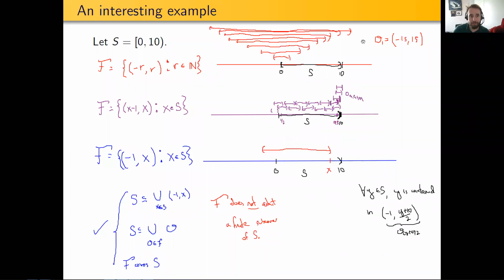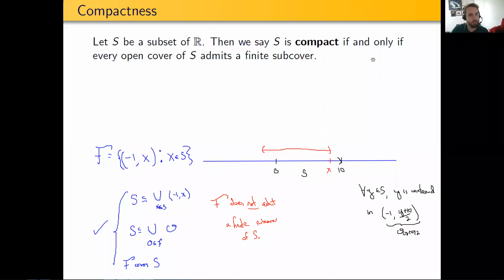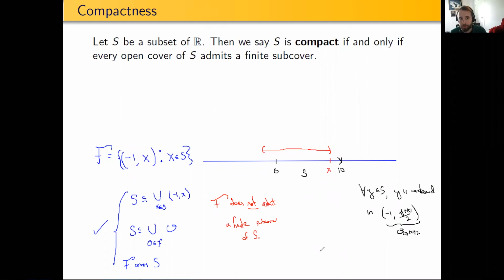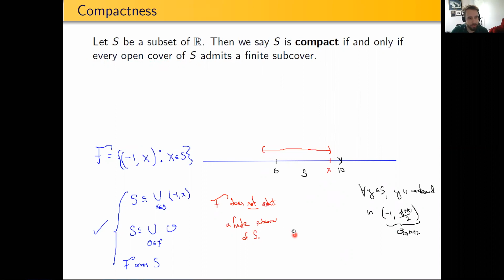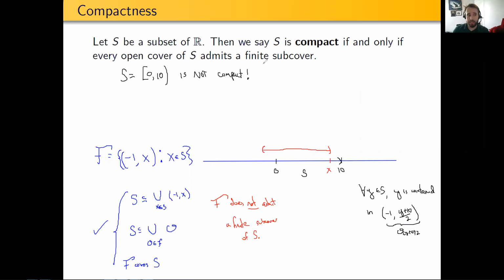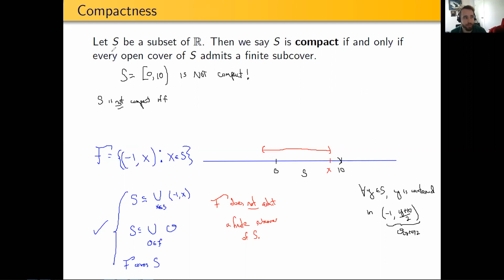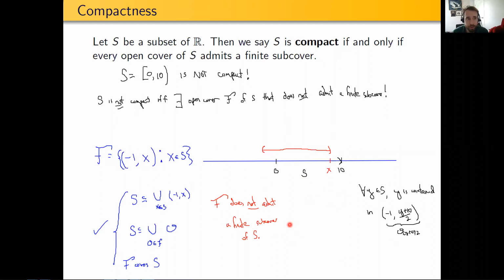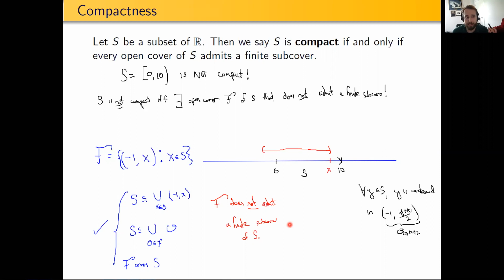Real Analysis -- 8.4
The definition of compactness!